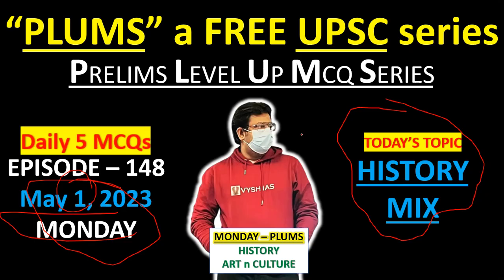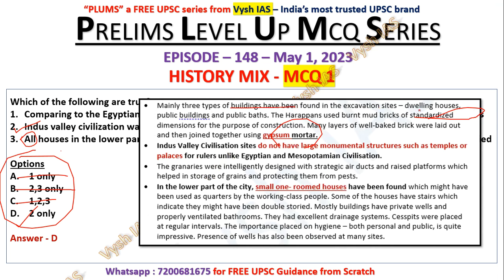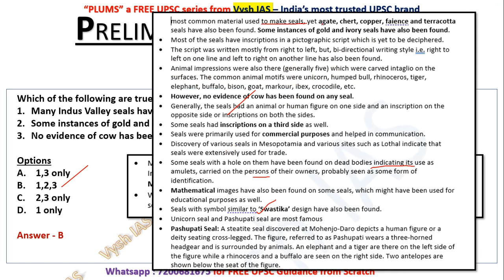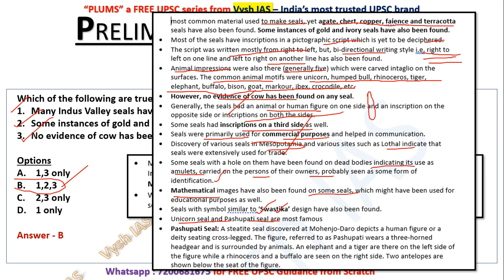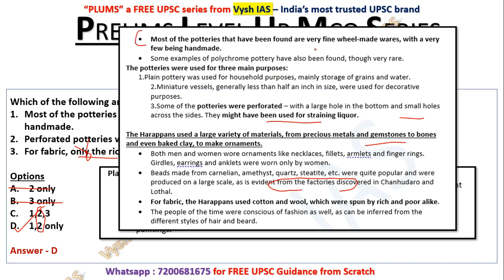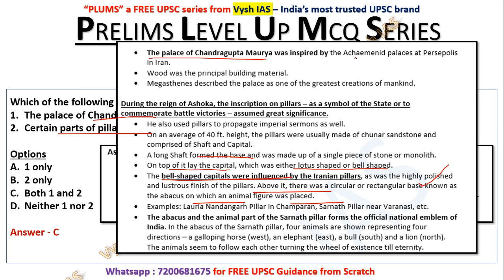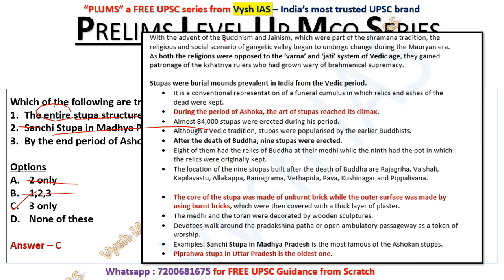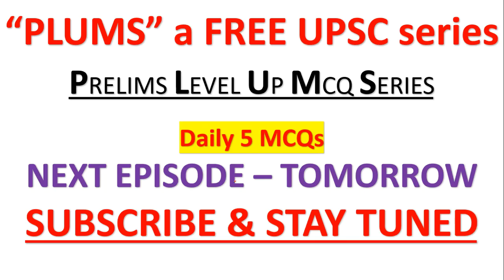Vysh IAS PLUMS - Episode 148 - History Mix | UPSC Prelims Test series | UPSC Prelims daily mcqs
LIVE CLASSES IN ENGLISH AND HINGLISH
DAILY TIMINGS - 7 PM, 8PM, 9PM, 10 PM